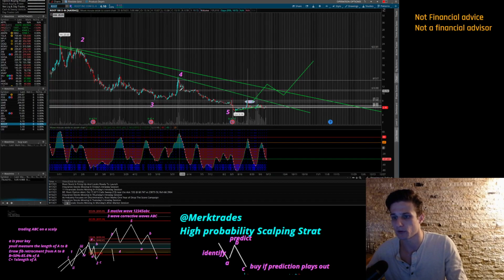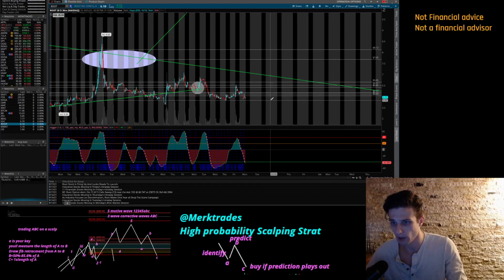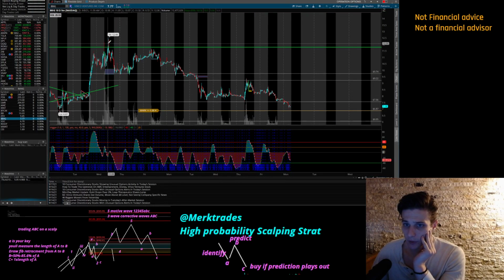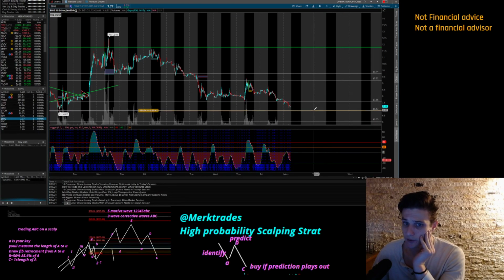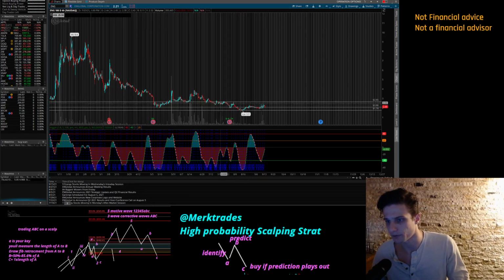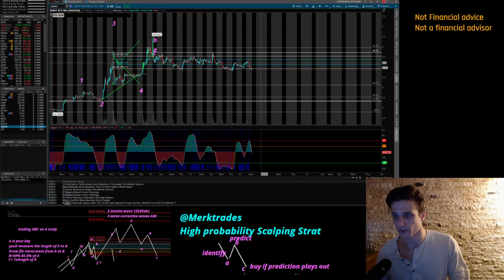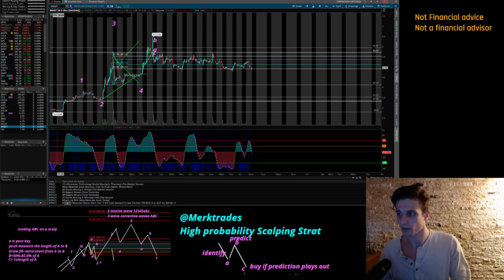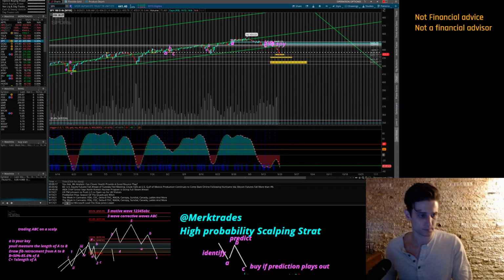$SPY $BBIG $ROOT $MMAT $ENG PIVOTS